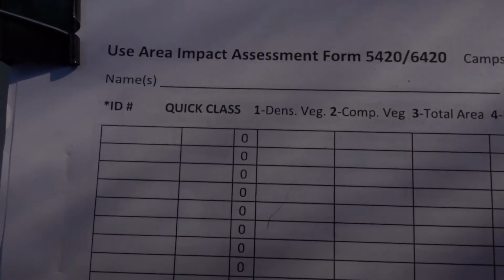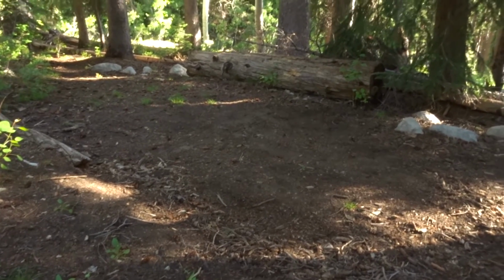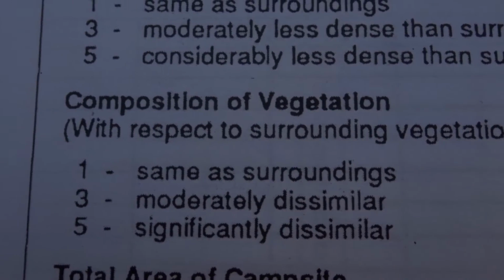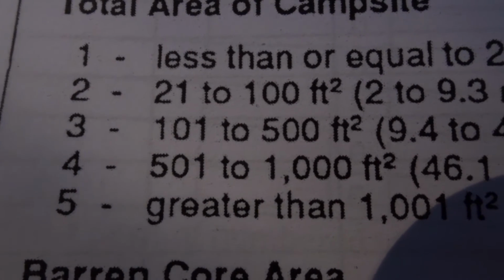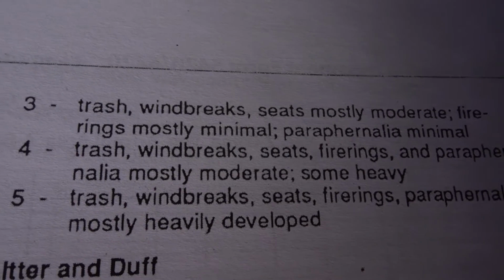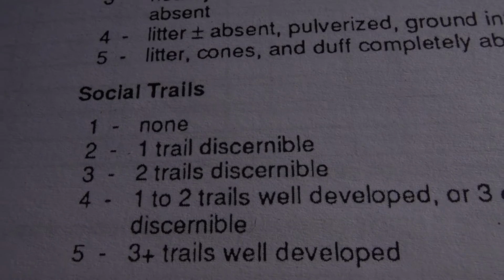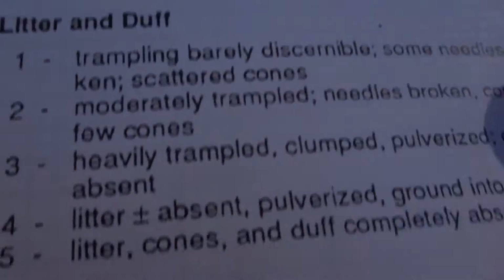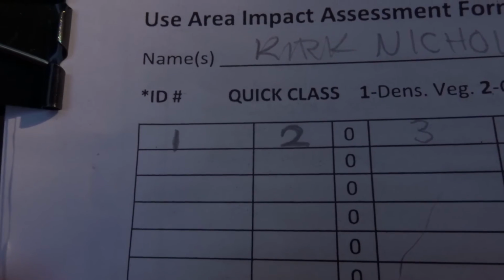5420 Small Area Assessment for Monitoring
Assessing and monitoring recreation use areas, front country and backcountry, can be part of a recreation planner's duties. A set of simple monitoring protocols are described in this video that can become the foundation of a long term monitoring system that includes indicators and thresholds for delimiting the limits of acceptable change.